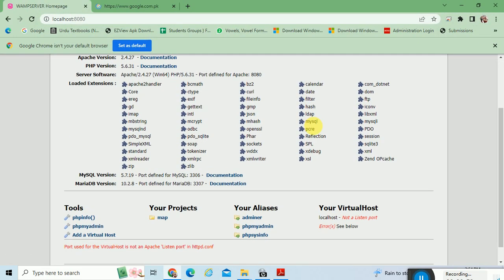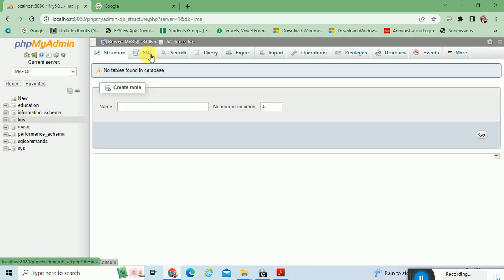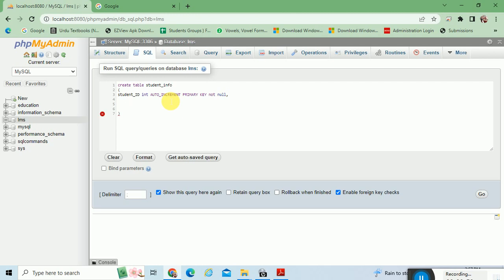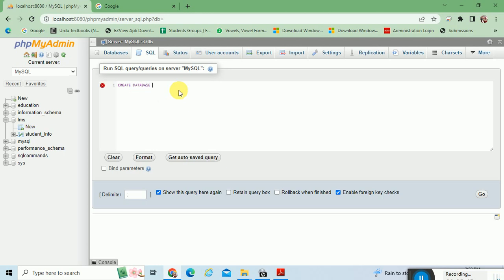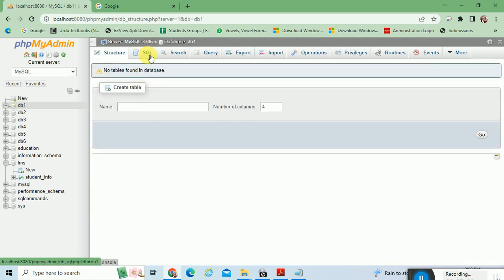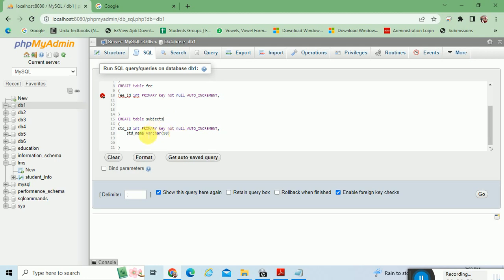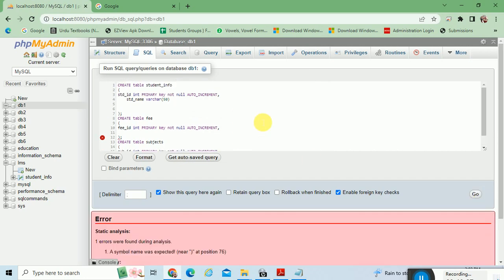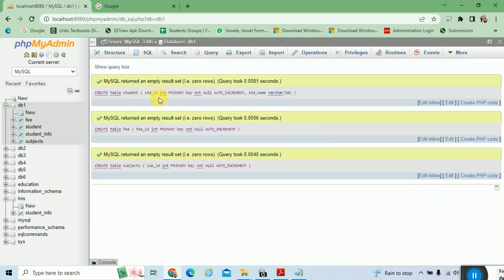MYSQL Part 1 Create database and table, create Many Databases at once and tables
Link for Part 1 Queries
Create database and table
create Many Database at once and tables